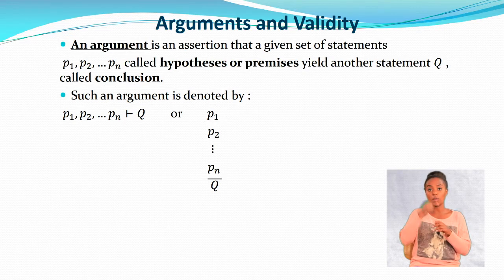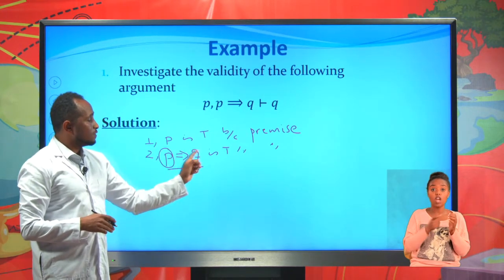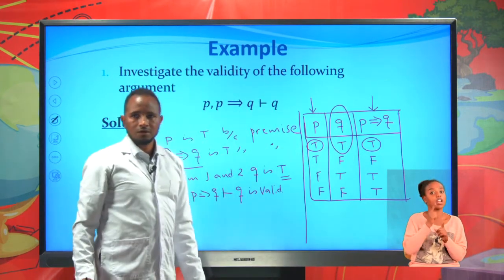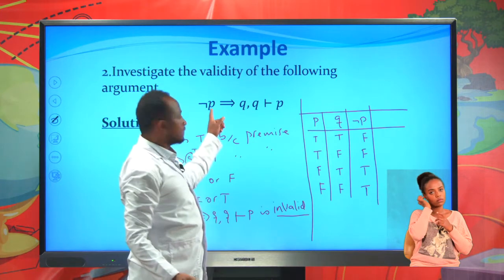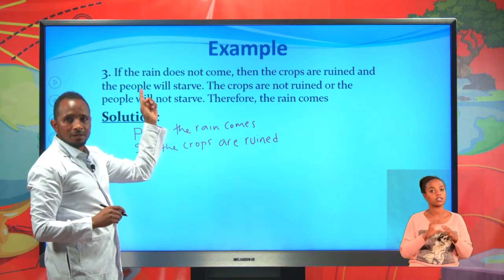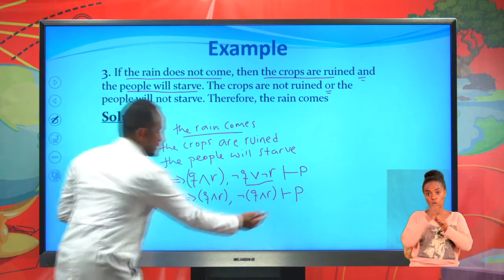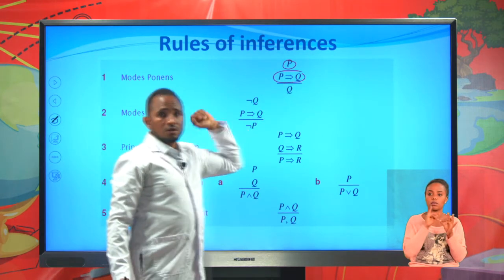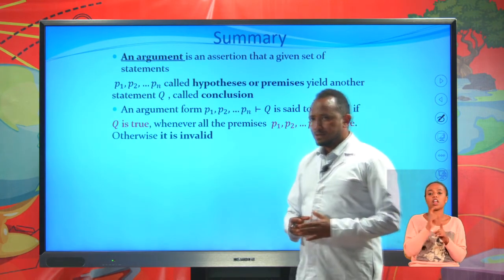[Math's Ep 33] Arguments and validity